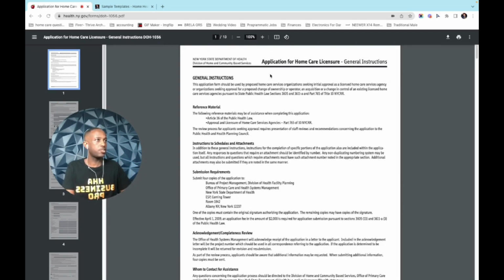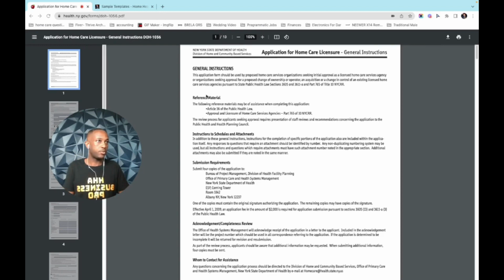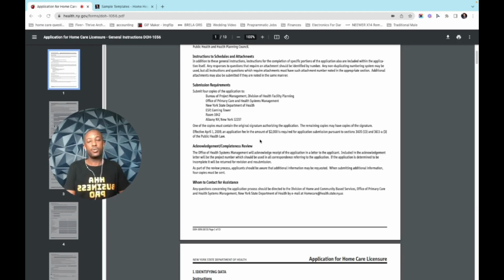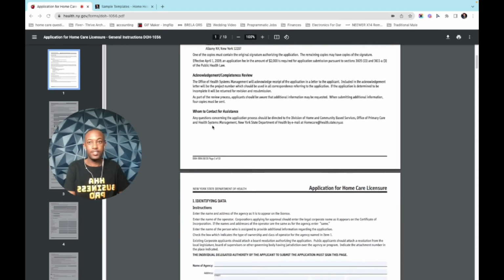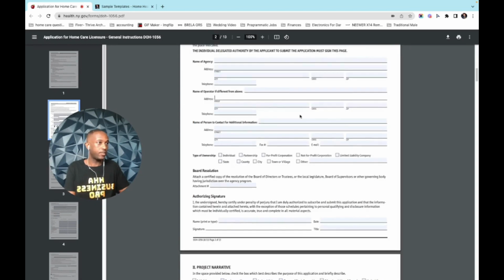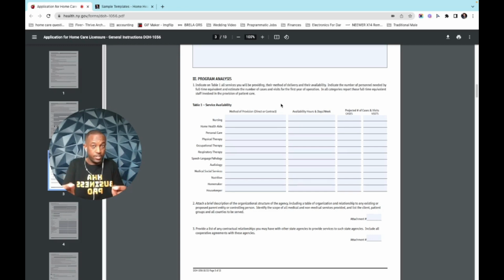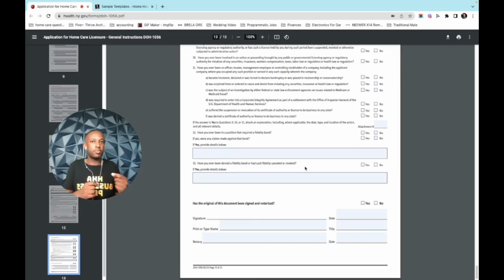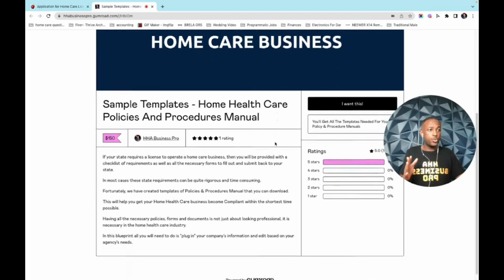Home Care Business | License Requirements + Policies & Procedures Manual | NEW YORK | State.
Learn How To Get Your Home Health Care Business Compliant Within The Shortest Time Possible: